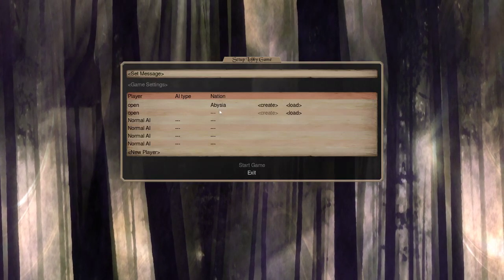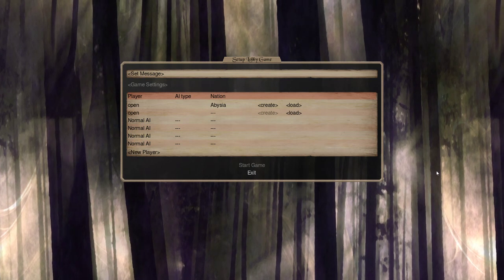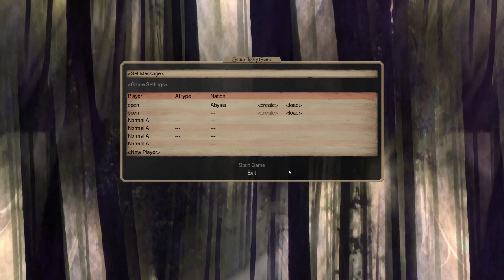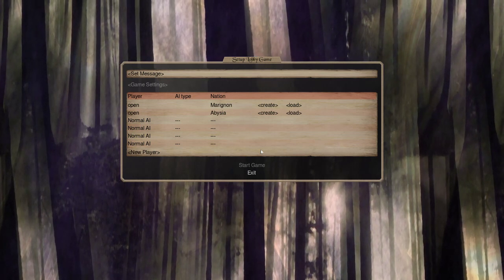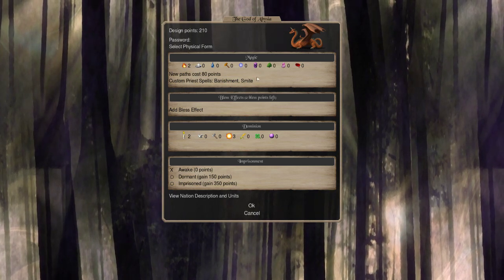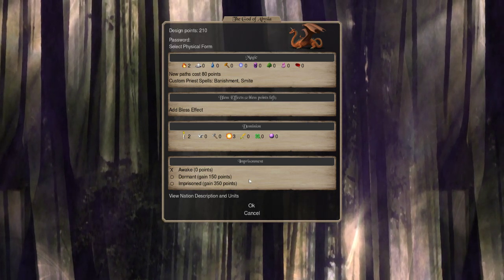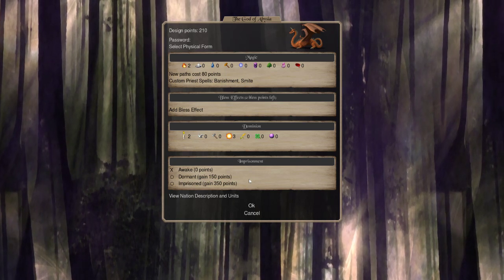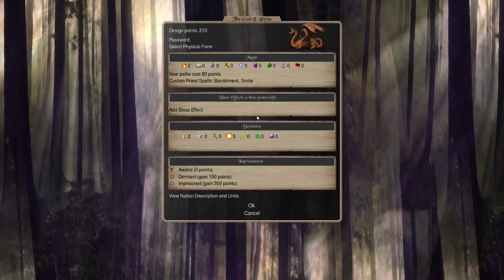Dominions 6, Learning the Basics.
Hope I can remember half of what im told about playing this game. Lol.